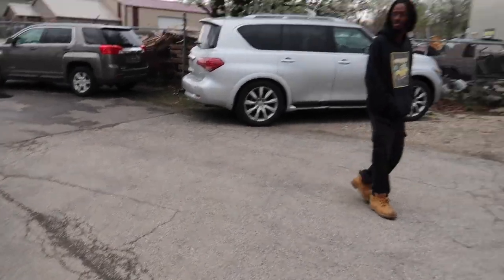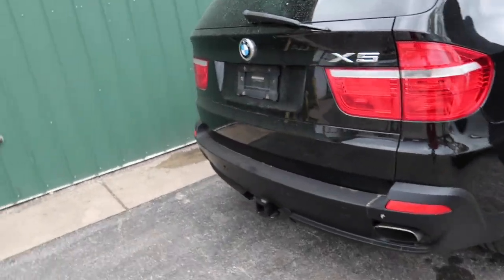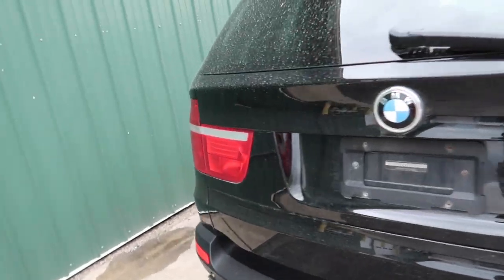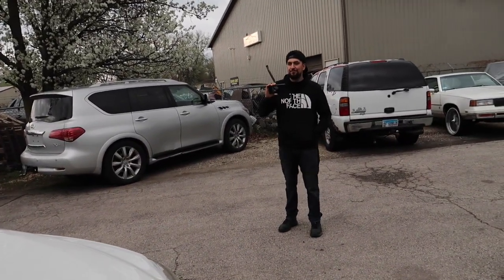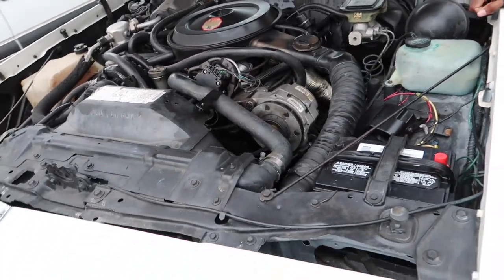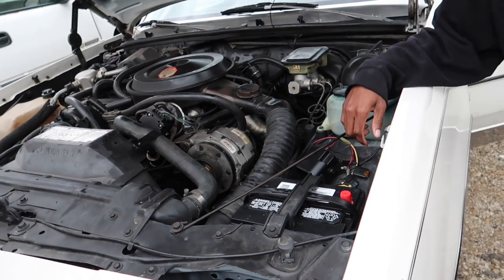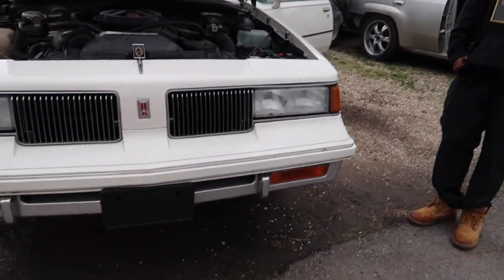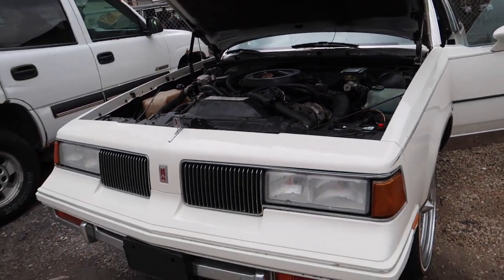Saying Goodbye To The Cutlass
tunechee_